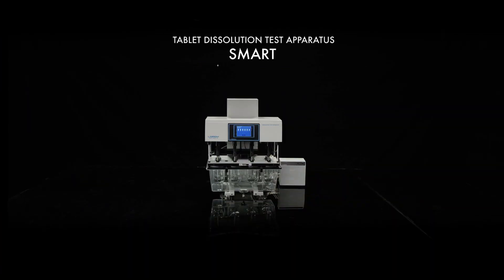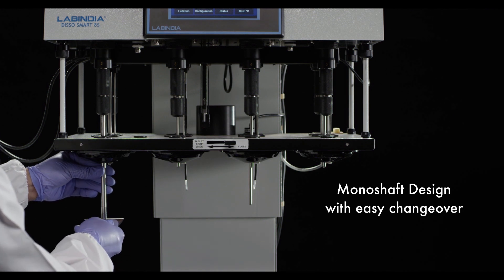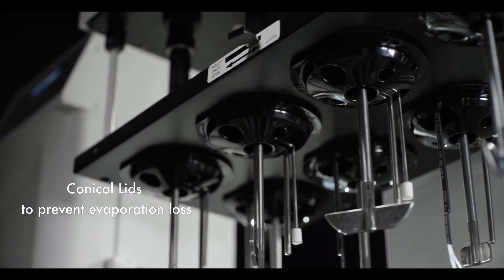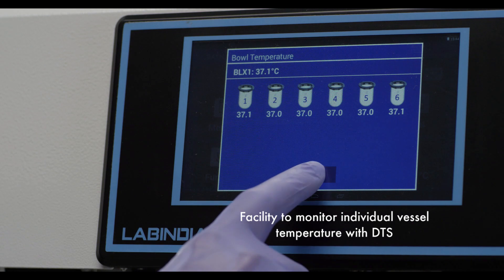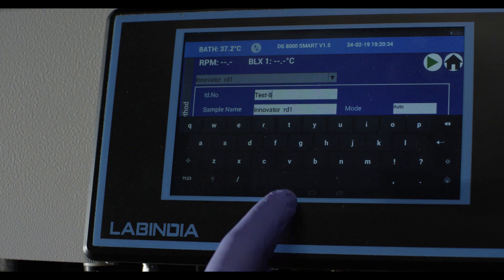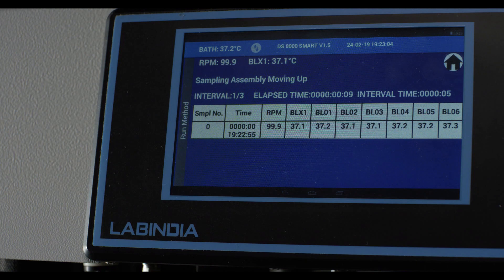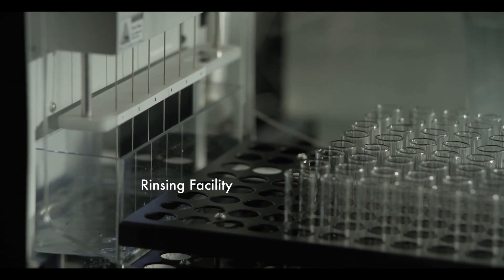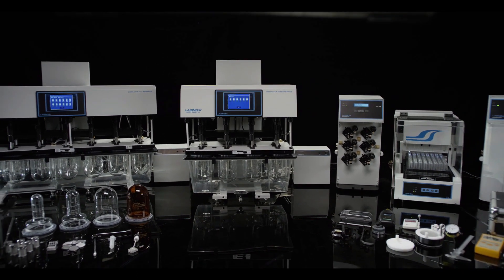Tablet Dissolution Test Apparatus SMART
The new LABINDIA Dissolution Apparatus provides great versatility and configurability. It fulfills all requirements relating to ASTM & FDA Mechanical Calibration. The state-of-the-art Dissolution Testing with touch screen is elegant in design and user-friendly with advanced features. The DS8000 is precision engineered for USP 711  dissolution for ease of use. Allows storage of up to 200 product test-run parameters. Diagnostic functionality and validation report of the system is reliable enough for QC applications and flexible for R&D use.